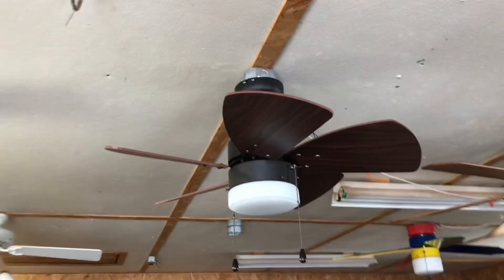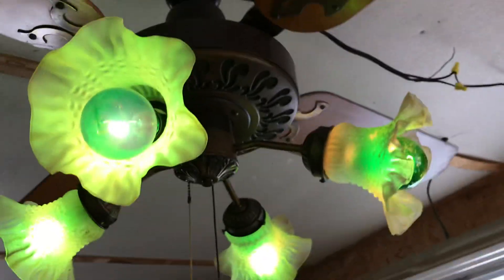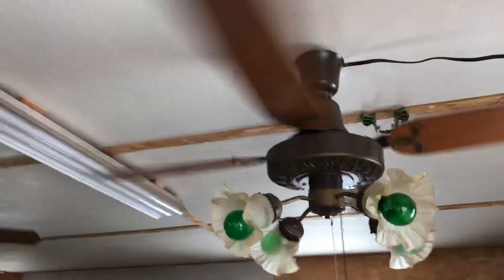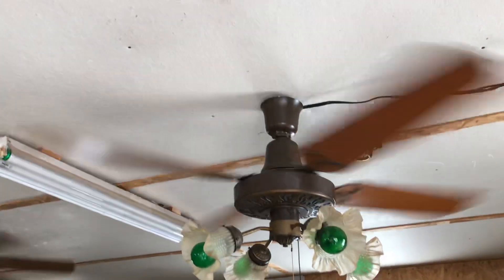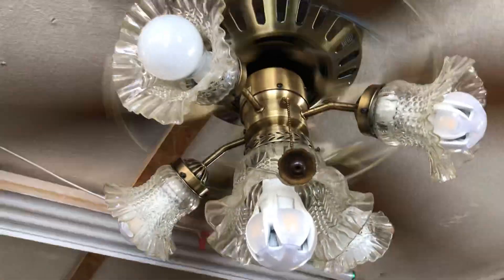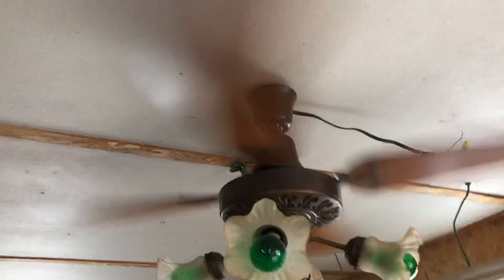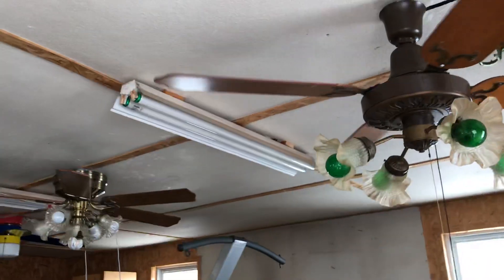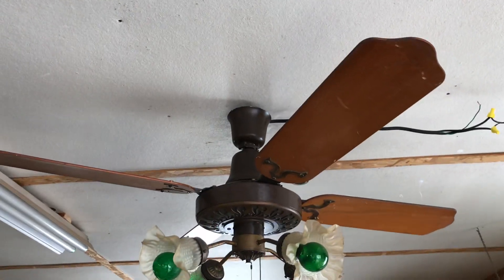2 New Fans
An Alaska/JCPenney hugger and a 52” Ornate Japanese Lasko fan. Both are excellent fans!